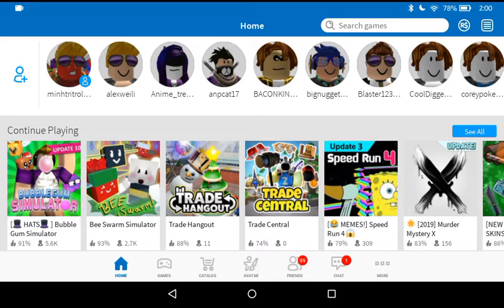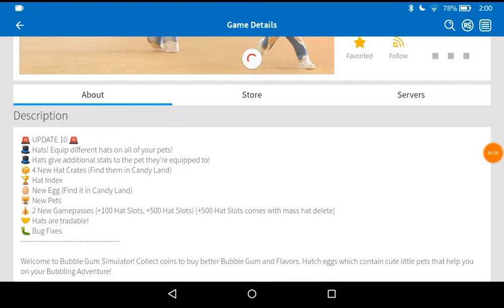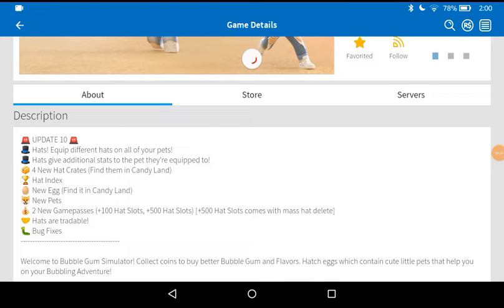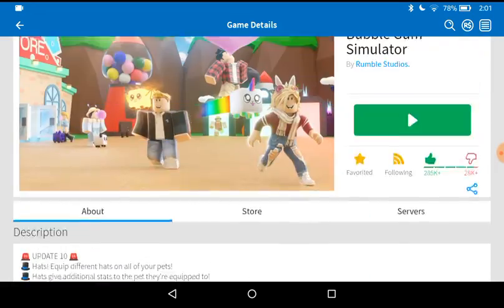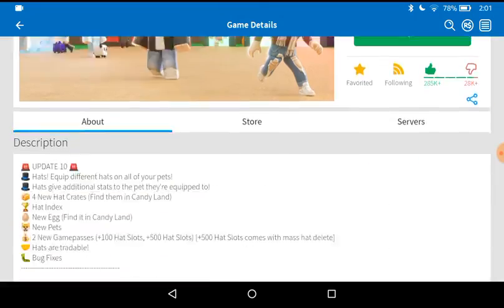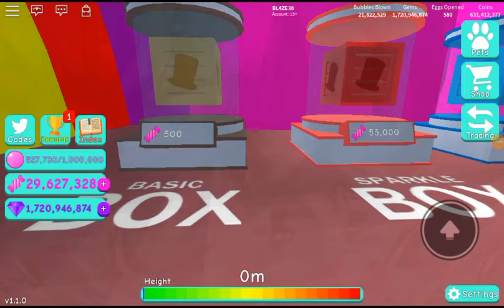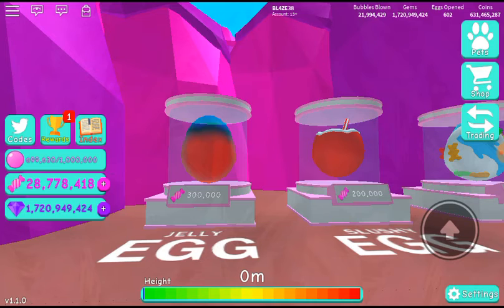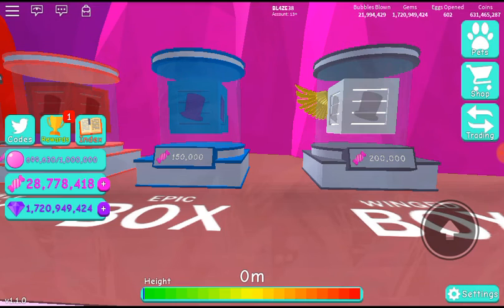Bubble gum simulator update 10 | Hats 🎩 , and* New * candy egg* + and how to find secret hat crate